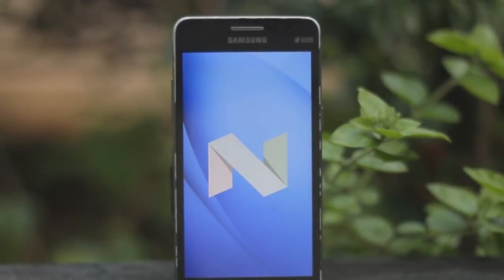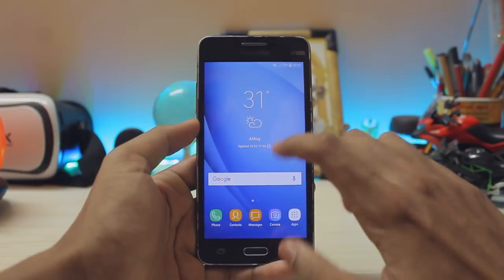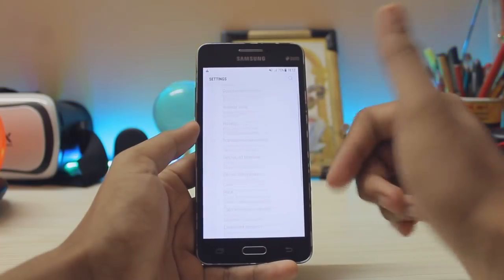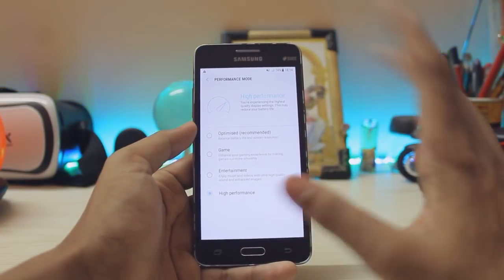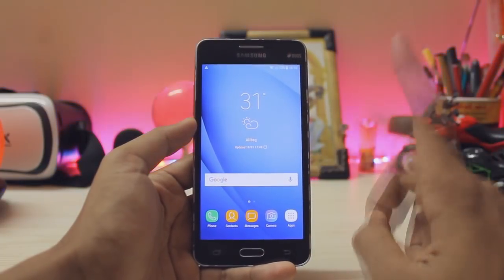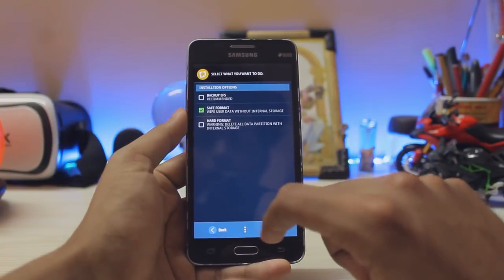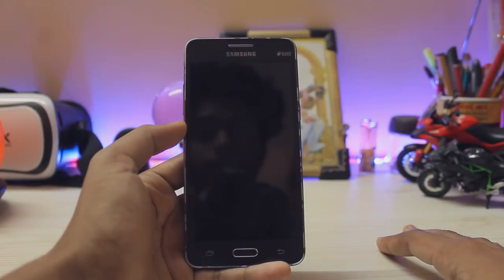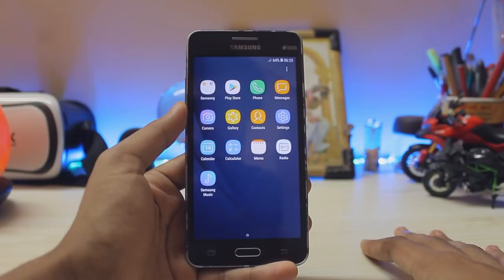Install 7.1.1 Nougat on Galaxy Grand Prime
Enjoy latest samsung experience 8.5 on your Galaxy Grand Prime.